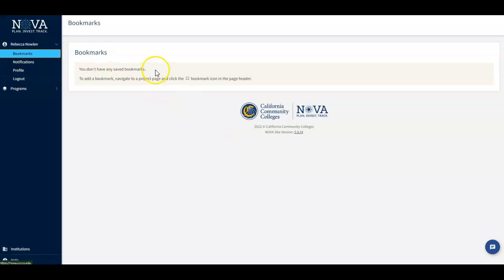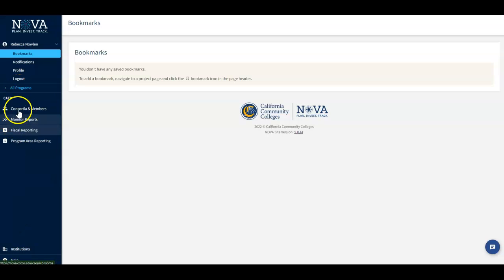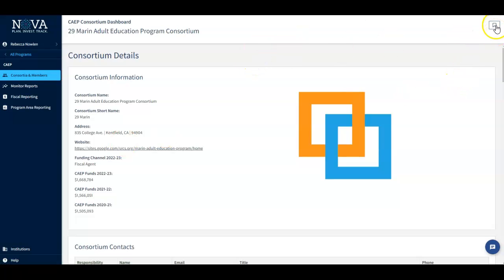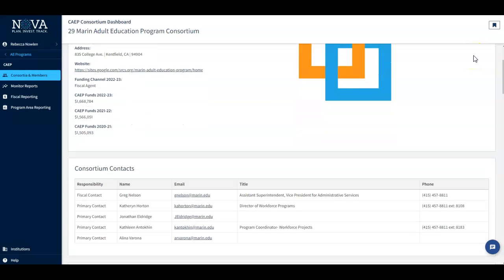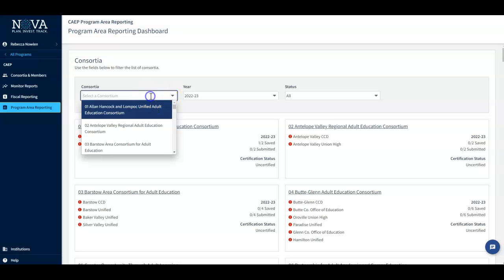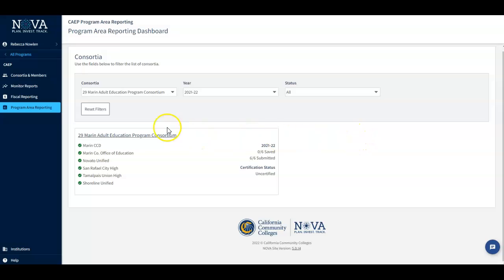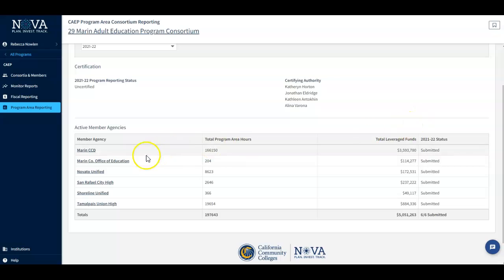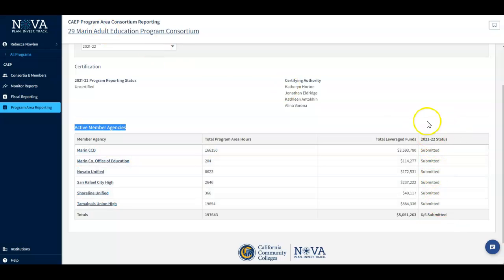Nova: Bookmarking and Checking status of Program Area Report